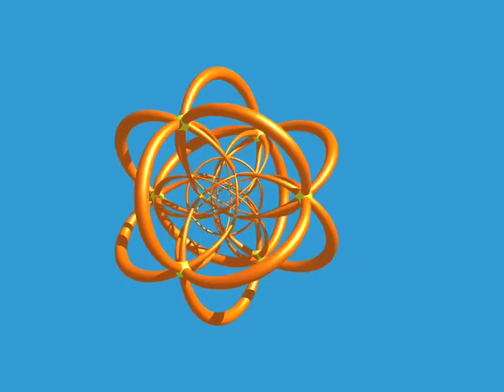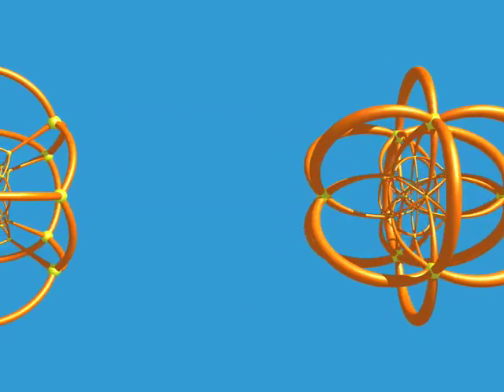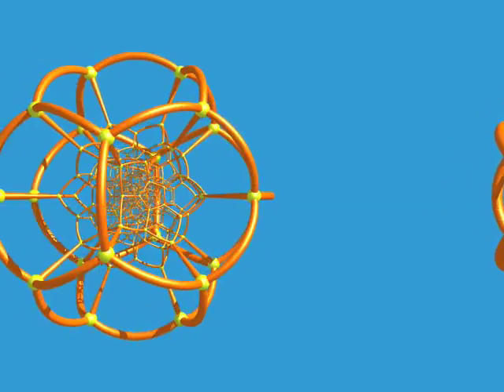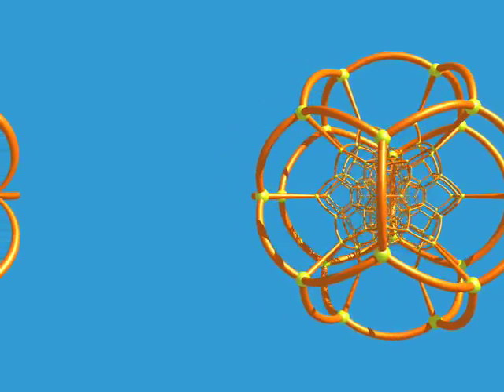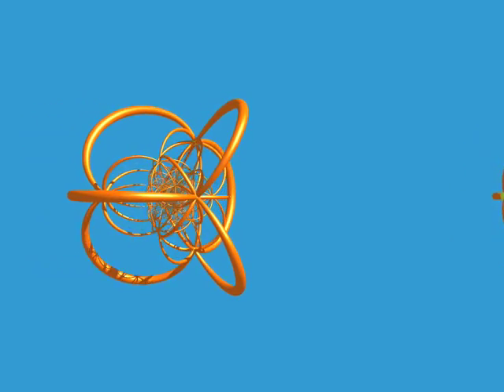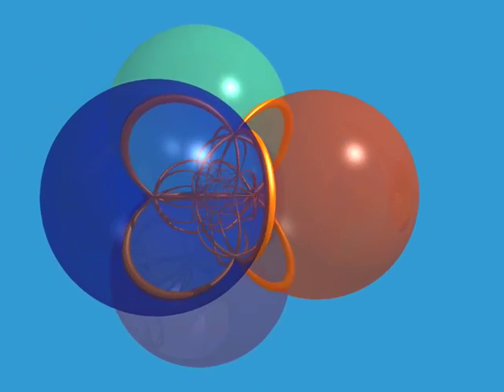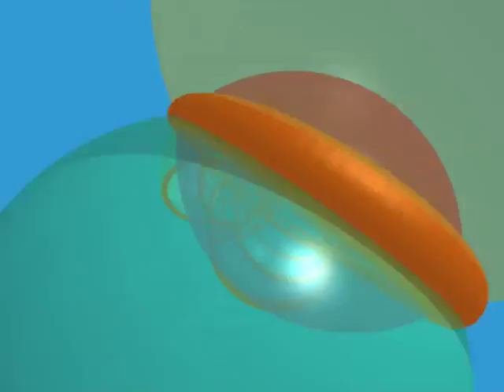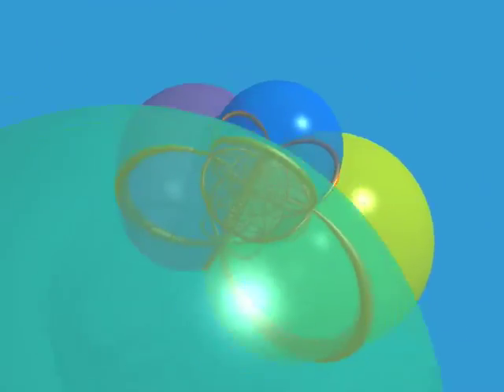Mathematical Imagery - Dimensions 4